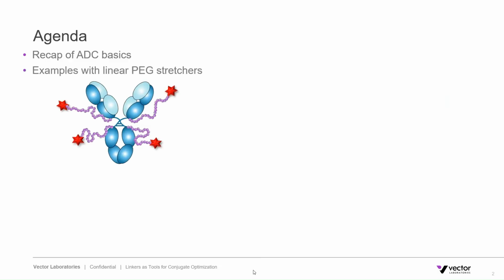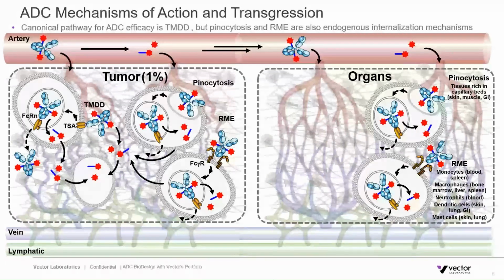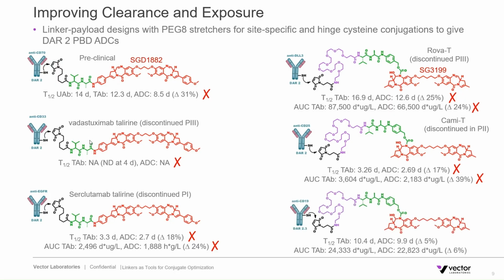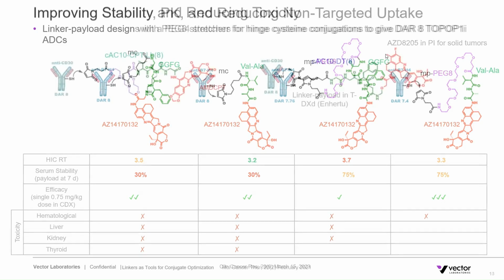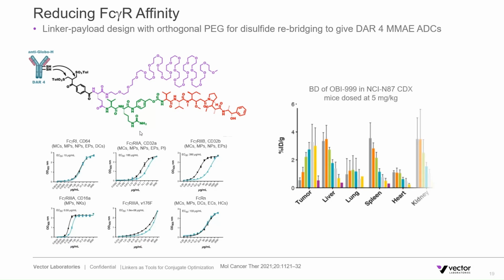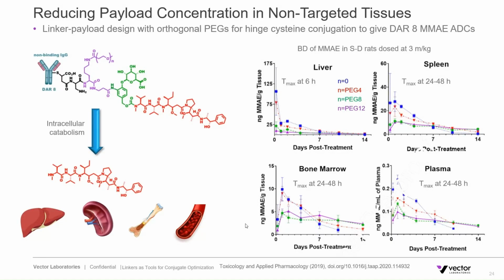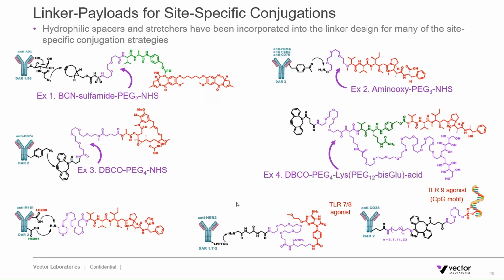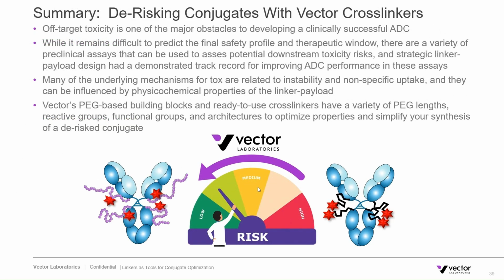Webinar: Mitigating ADC Toxicities with Linker—Payload Design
De-risking dowstream ADC development by optimizing preclinical assays with PEG-containing linker-payloads.